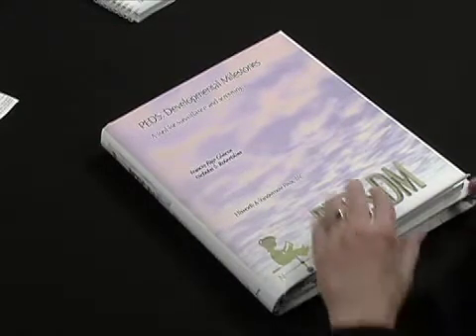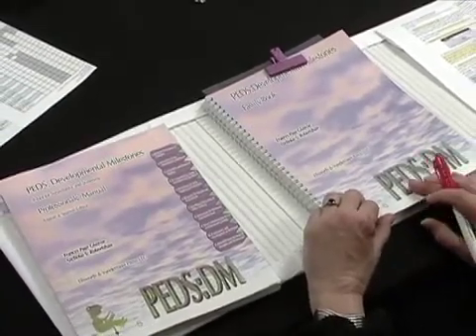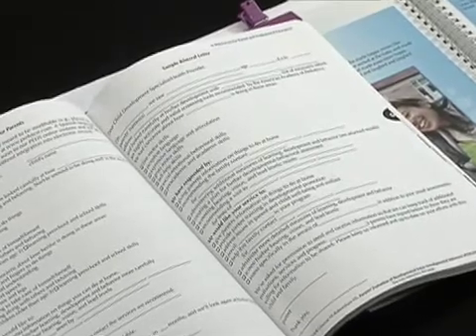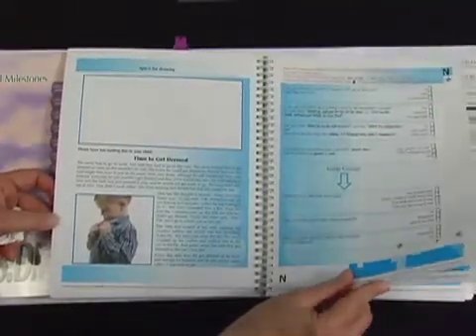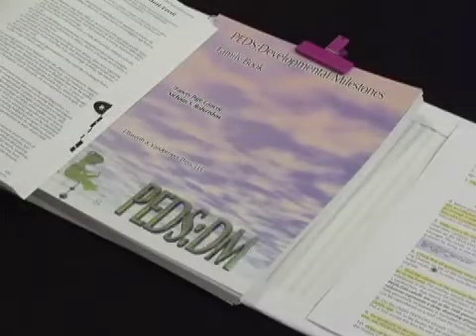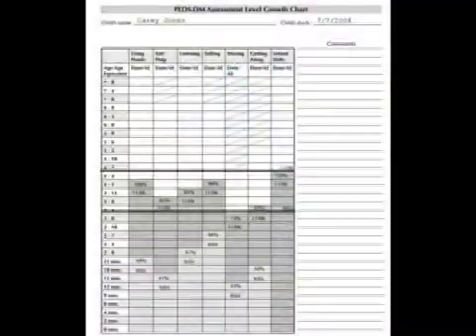PEDS: DM (Developmental Milestones)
How PEDS: Developmental Milestones works.